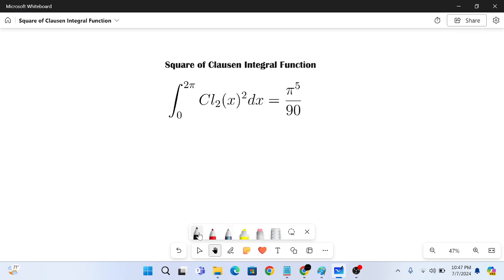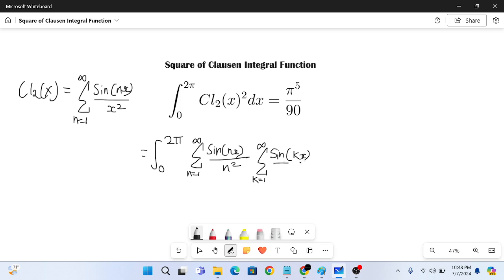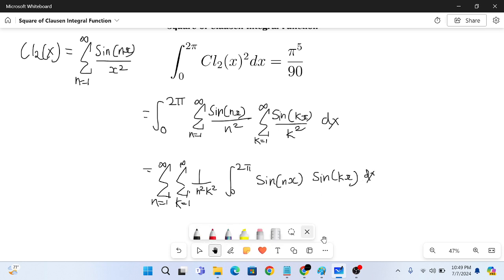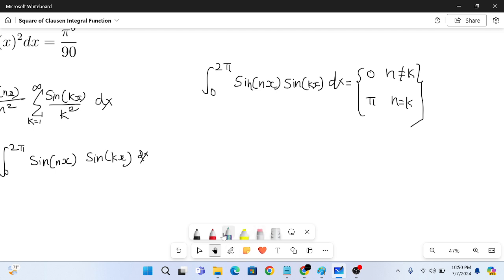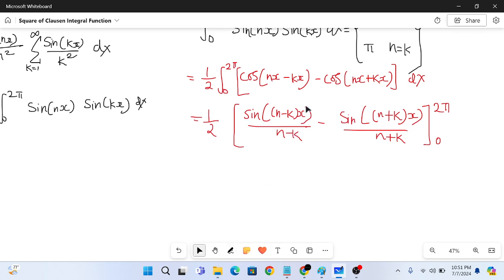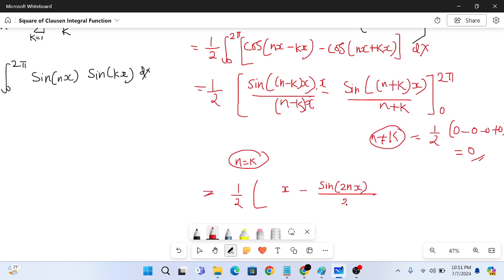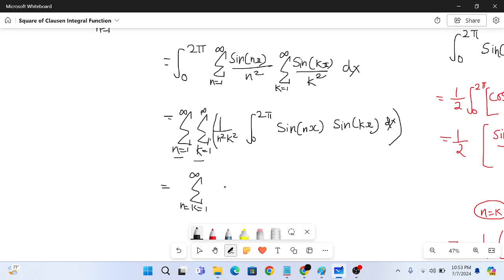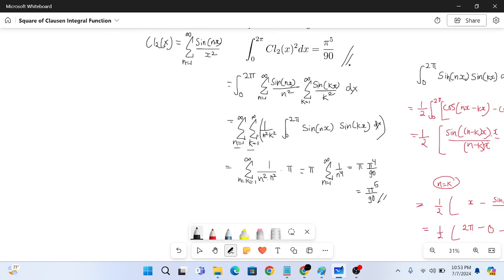Square of the Clausen Integral Function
This one is pretty interesting as well as very easy.